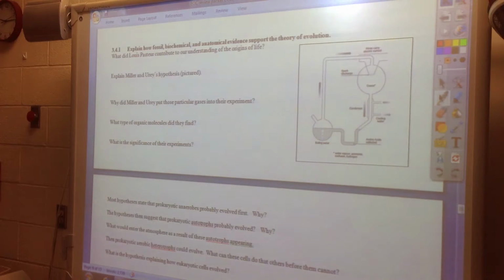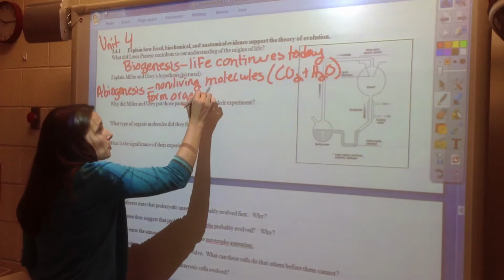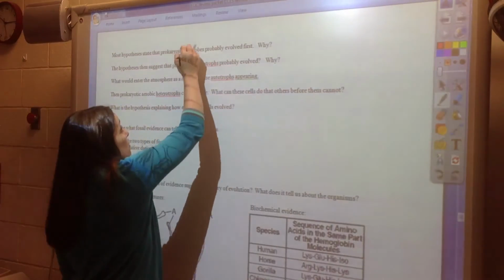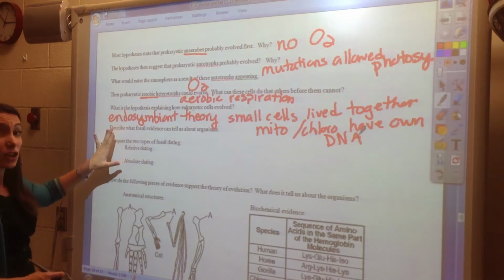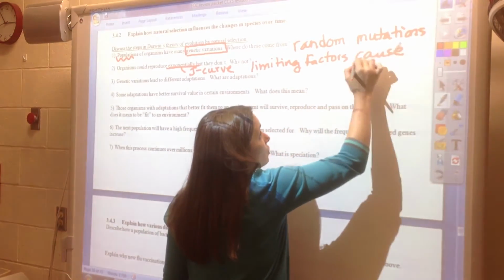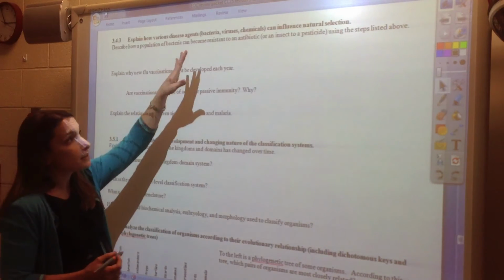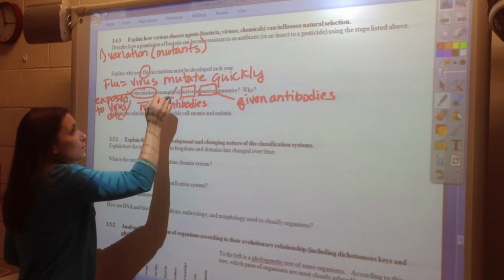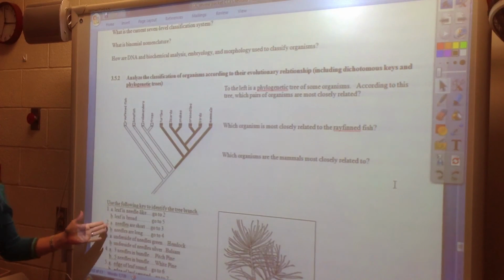EOC.4 -Unit 4